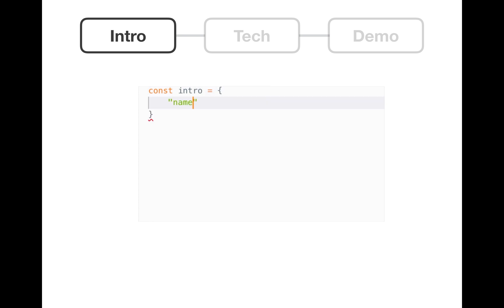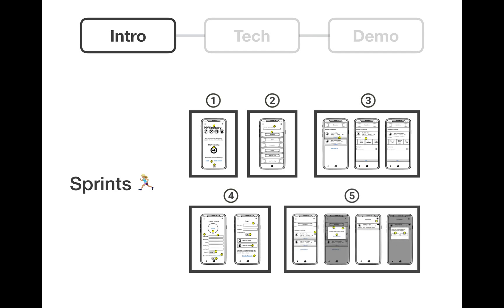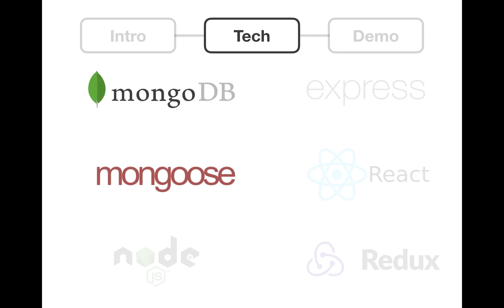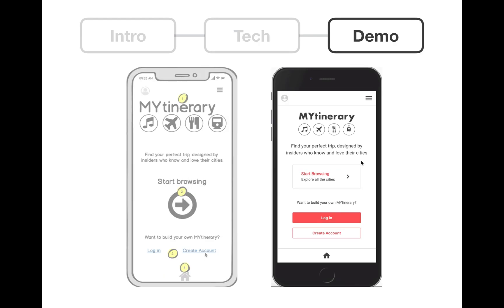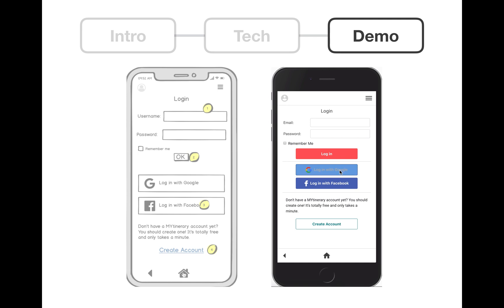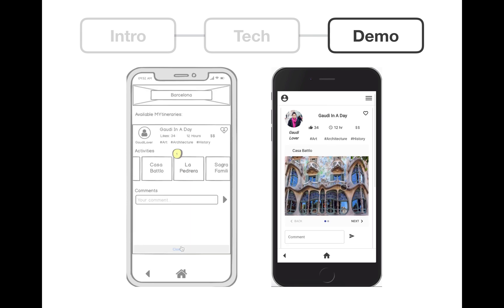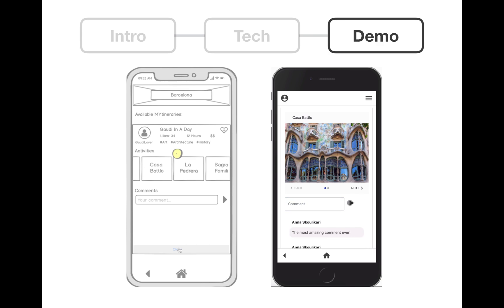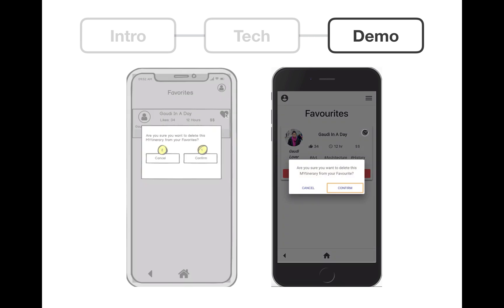2019 March Anna Skoulikari App Demo (Full-stack Development)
(2020 Coding Journey Update: I decided to create my own course teaching Git on Udemy 👩‍💻, if interested check it out

This is a quick video 🎥presenting the app I built while training as a full-stack developer (MERN stack) at Ubiqum Code Academy. 💻

1. The video gives a quick introduction to the project we were given.

2. Then it discusses the main technologies we used.

3. And finally, it shows a side-by-side walkthrough of my app and the UX designs we were provided with.